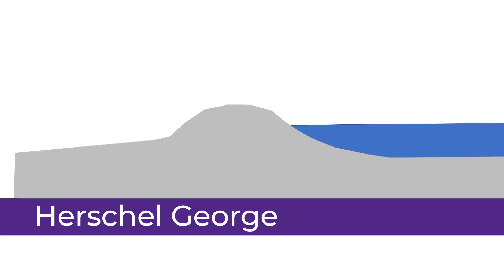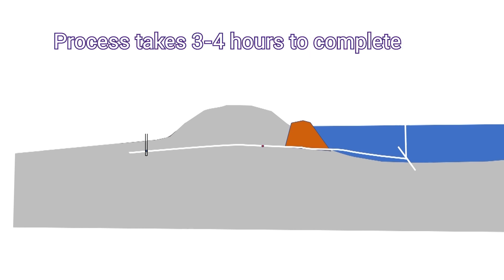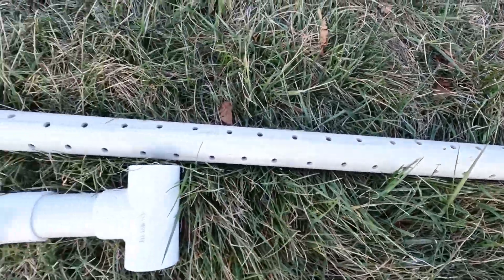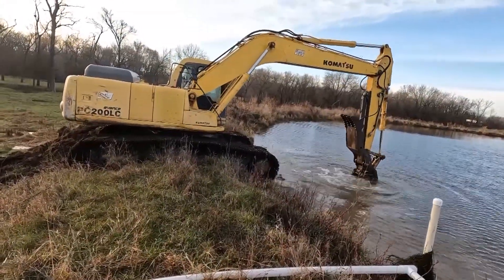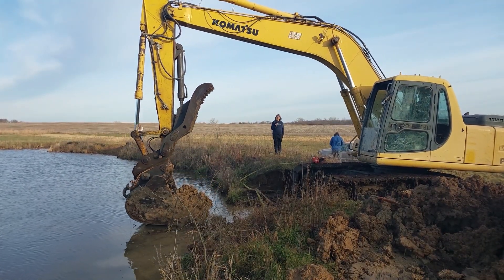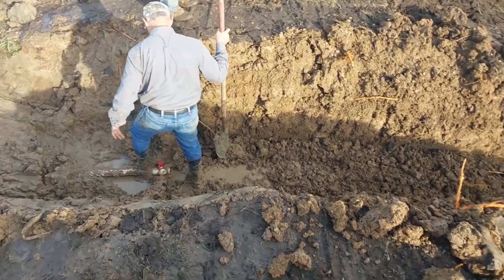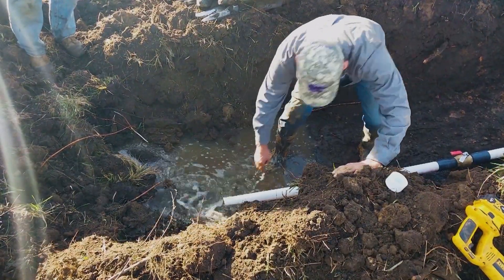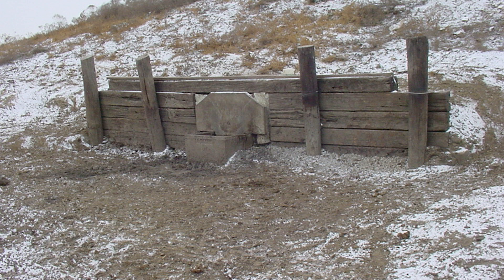Installing a water line through a pond dam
In this short video, K-State Research and Extension specialists give a step-by-step guide to installing a water line through a pond dam.

Timings:
00:00 Start
01:55 Building the Riser
04:03 Step 1: Removing the Freeboard
04:18 Step 2: Dig the Trench
04:42 Step 3: Slide Intake Pipe into Pond
06:03 Step 4: Install Cofferdam
07:12 Step: 5 Check for Leaks & Pump Out Water
08:22 Step 6: Dig the Remainer of the Trench
09:02 Step 7: Install Vertical Valve and Fill Trench
10:09 Step 8: Put Soil Back and Rebuild Dam
10:45 Step 9: Extend the Line to the Waterer
11:01 Credits